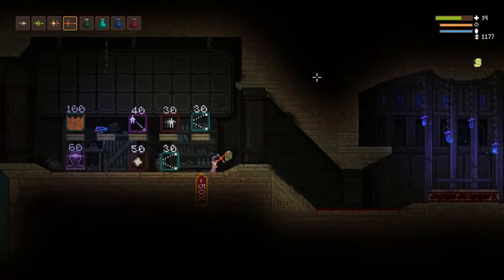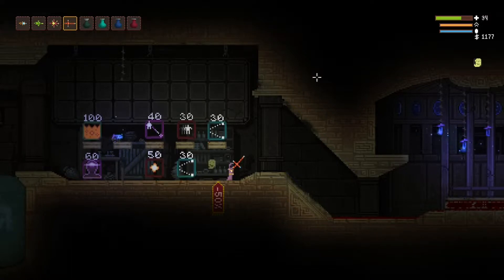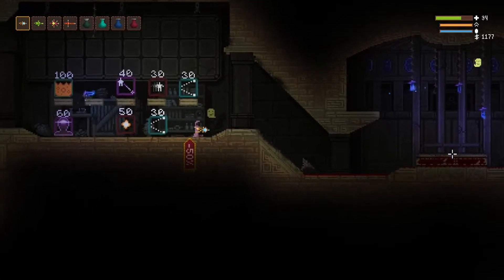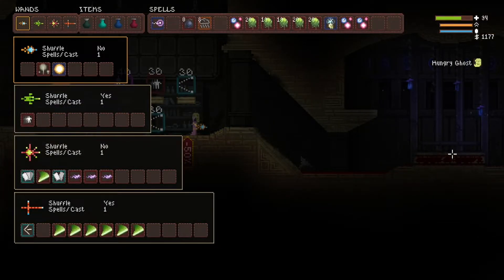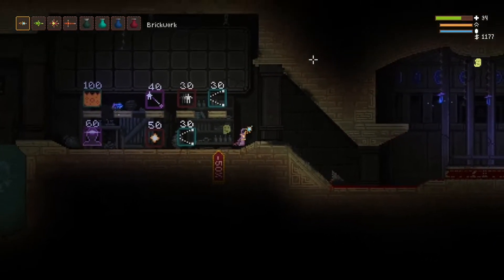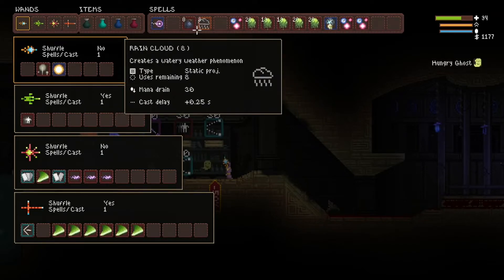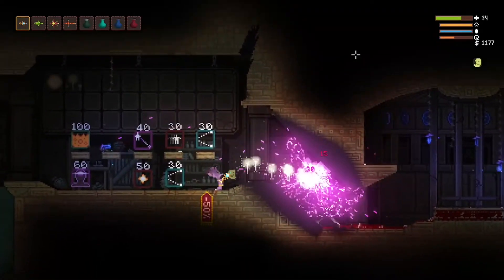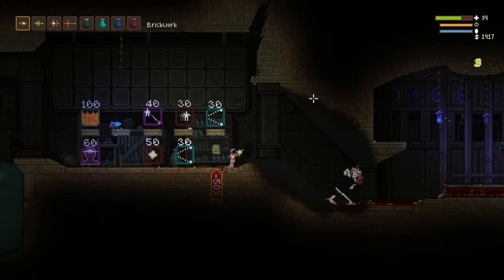Easy Steve Kill with... Pollen? - Noita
Hello there.

Today I'll show you how to kill Steve (Stevari) pretty easily using pollen. Pollen is a very underrated spell, but with this showcase, hopefully we can appreciate it a bit more.

I you liked the video, please consider leaving a like and a sub. I'll appreciate it a lot.